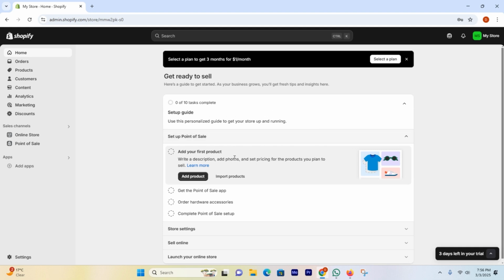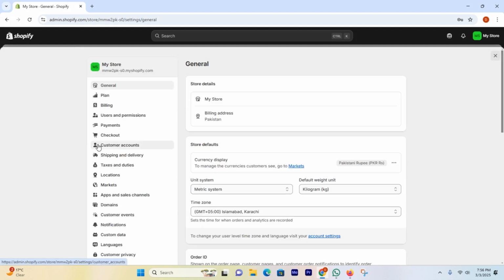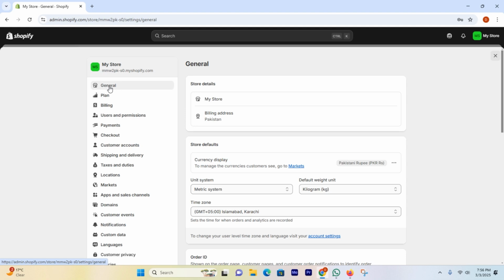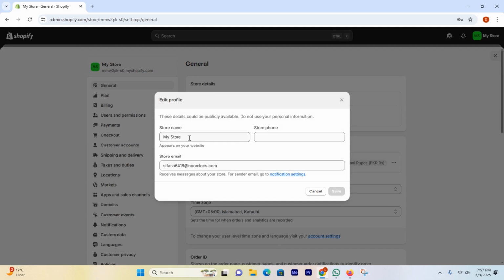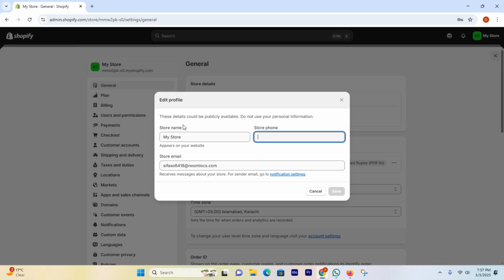How to Change Store Name on Shopify (best explanation)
How to Change Store Name on Shopify.
Welcome to this Shopify tutorial. Learn the step-by-step process to change store name on Shopify in minutes! If you want to modify your Shopify store name, this guide will help. Changing the Shopify store name is easy when you follow these instructions. Rebrand your business with a new store name on Shopify now! Watch the video and master how to change store name on Shopify effortlessly.